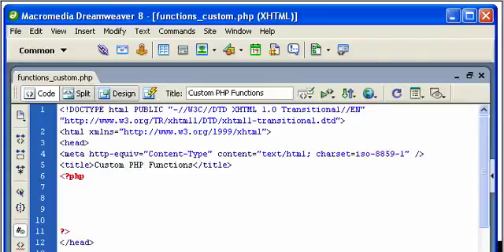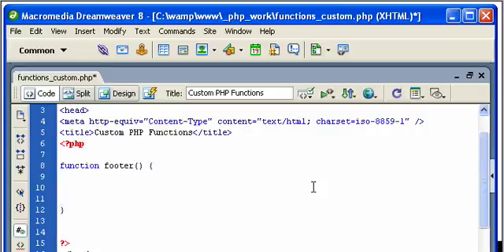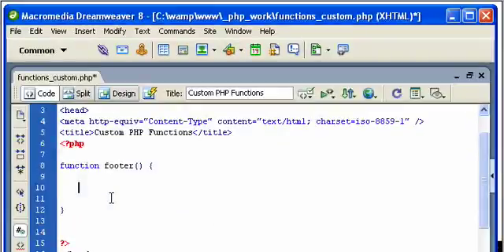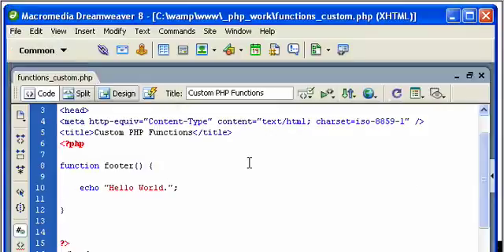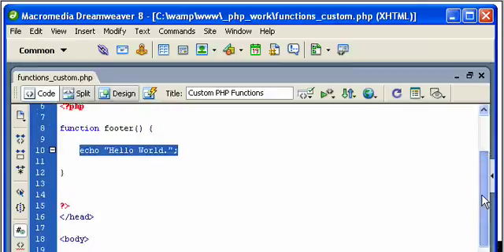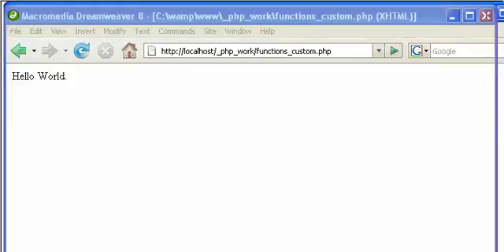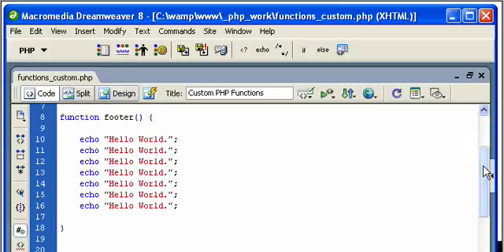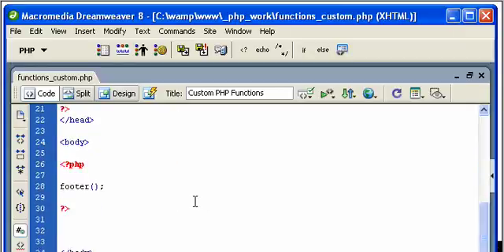php custom functions 0 2